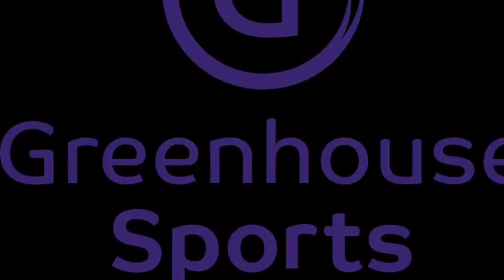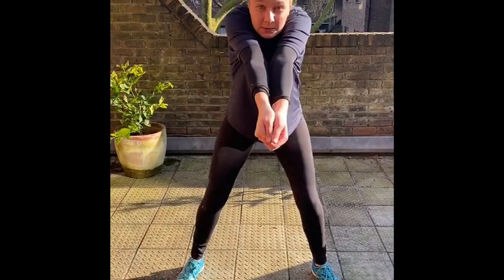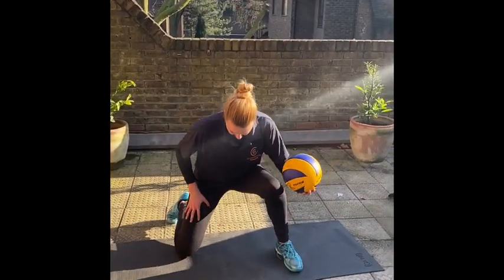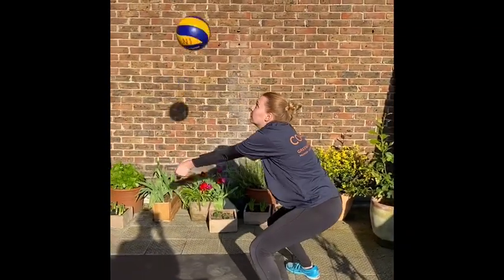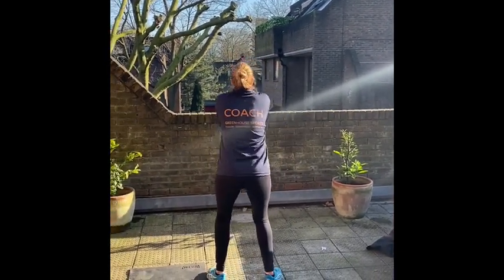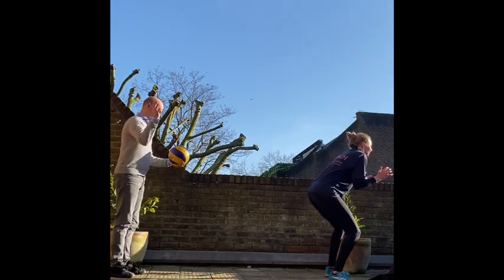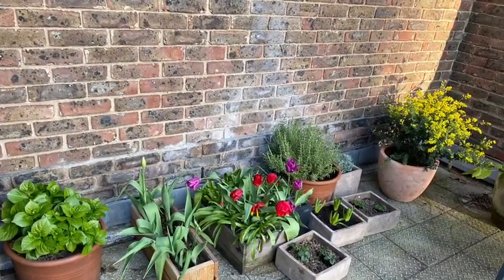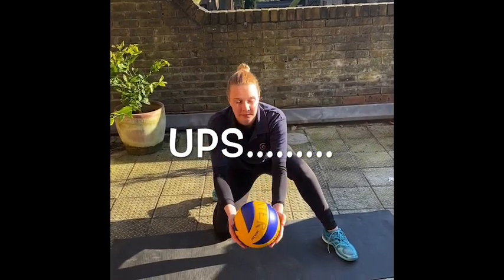Luca's HomeCoach Volleyball Session 2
HomeCoach VolleyballTraining Session 2 from Greenhouse Sports Volleyball Coach Luca